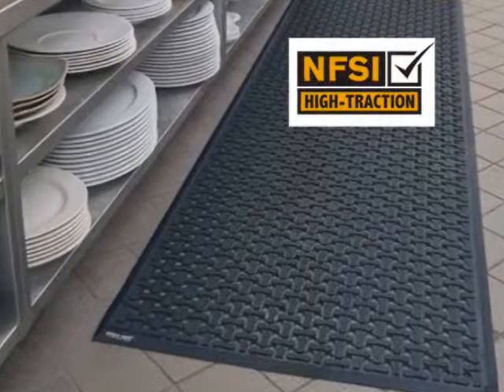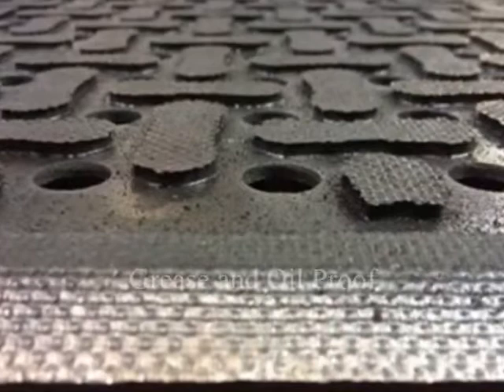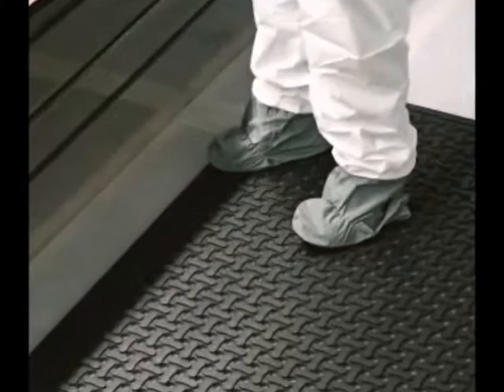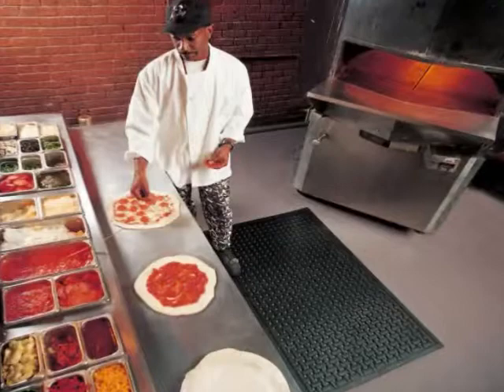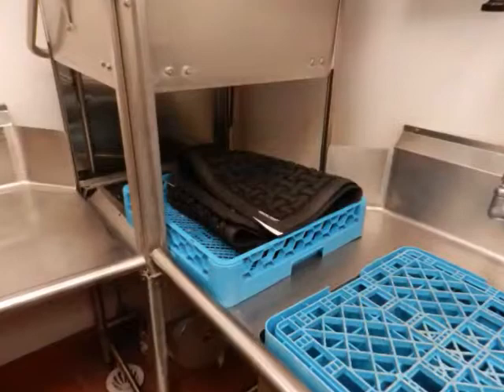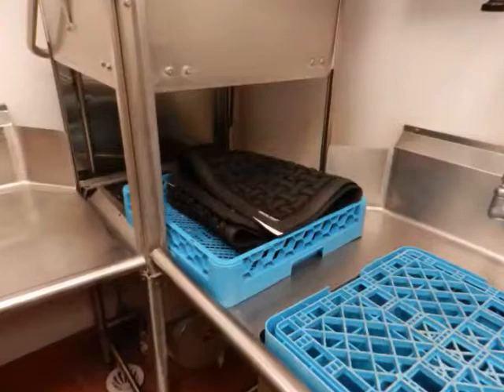Comfort Flow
Overview of the features and benefits of the Comfort Flow mat in a short one minute or less video.